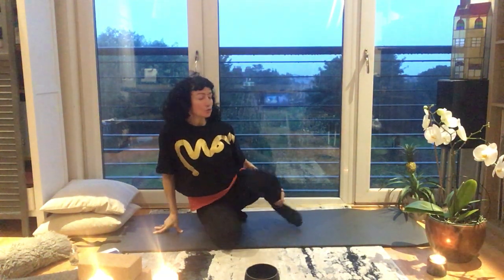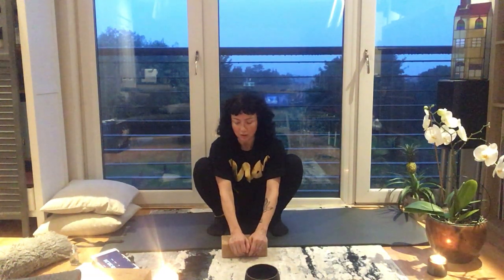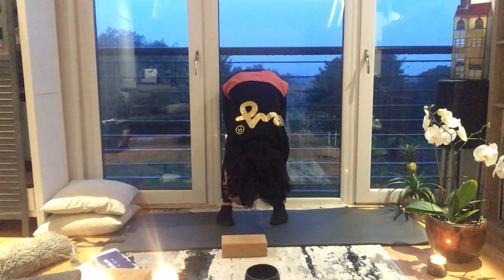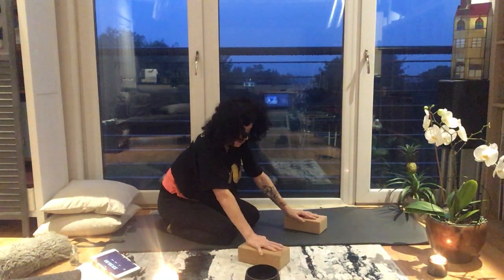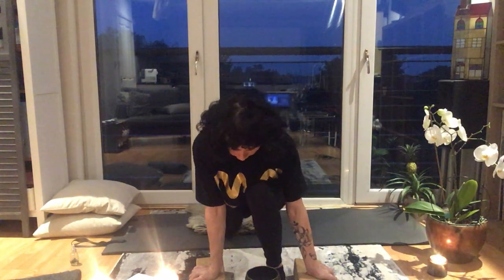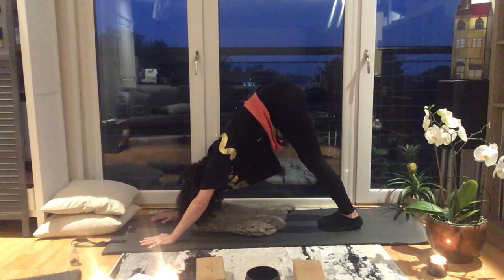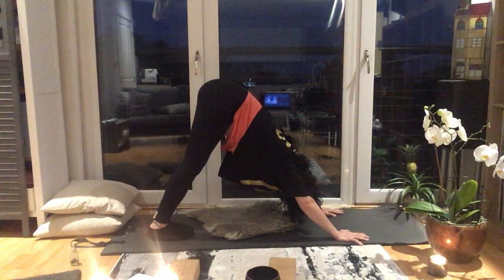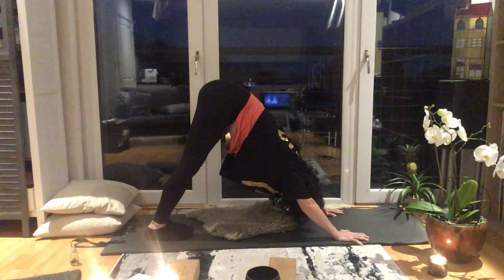Yin meditation with Elif (full moon in Aries, slow the emotional charge)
Have a check up to see what lies within.